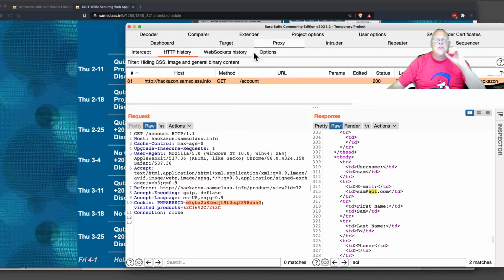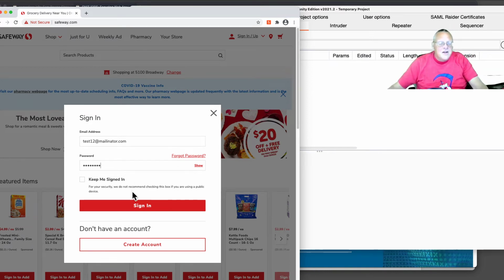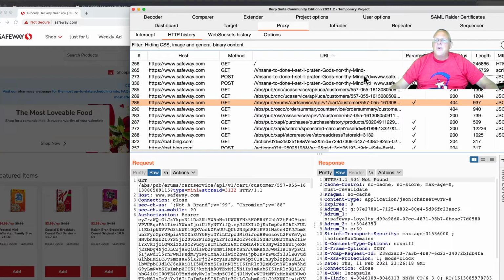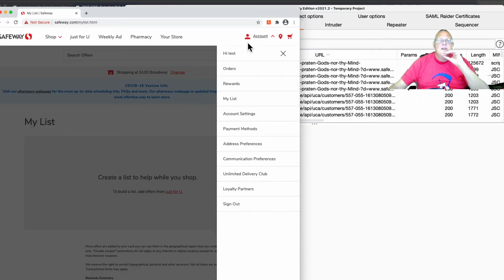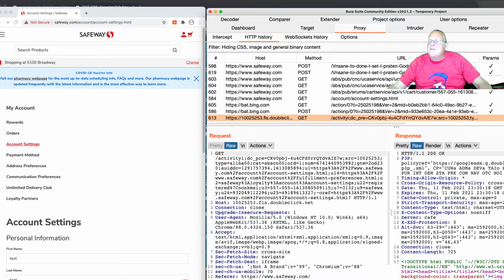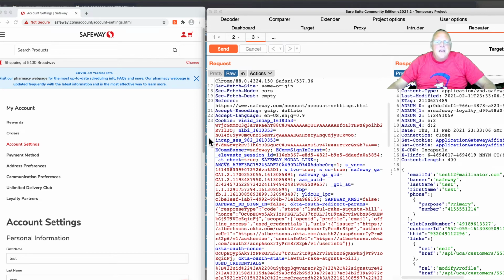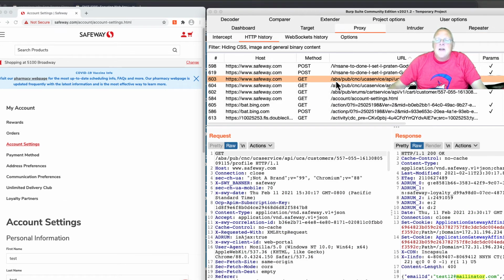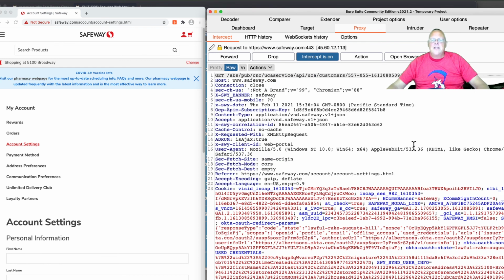Safeway Traffic Inspection (Part 1 of 2)